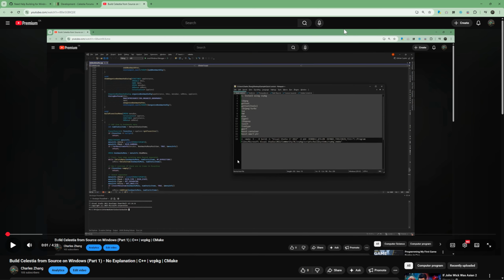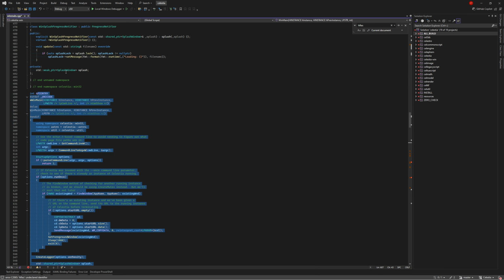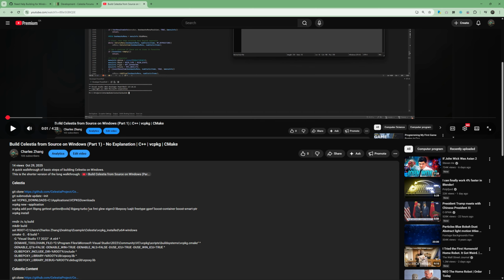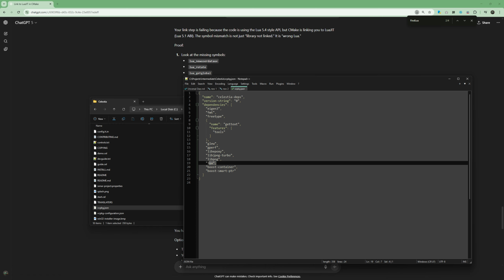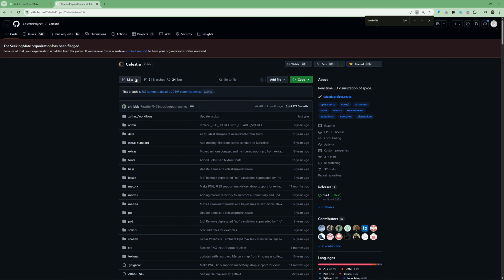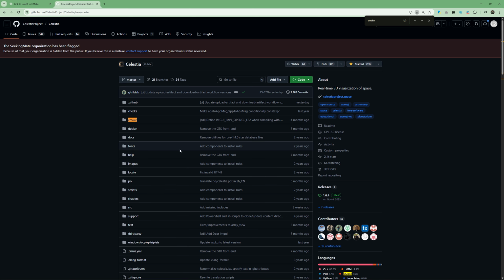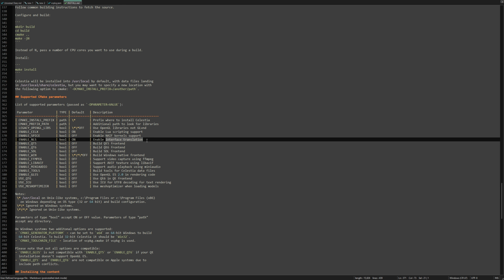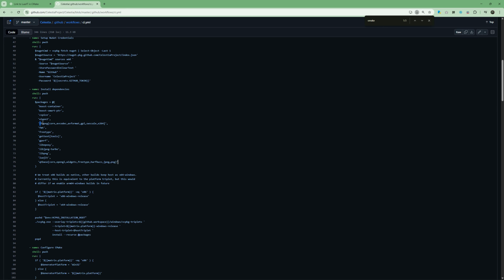Building Celestia from Source on Windows (Part 1) - Updates 2025-10-30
Some updates, troubleshooting and additional clarification.